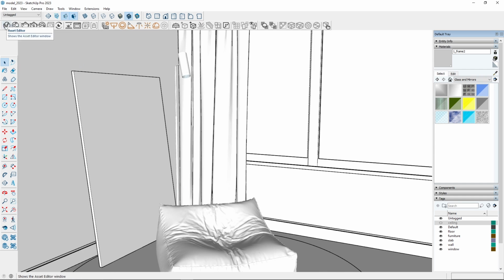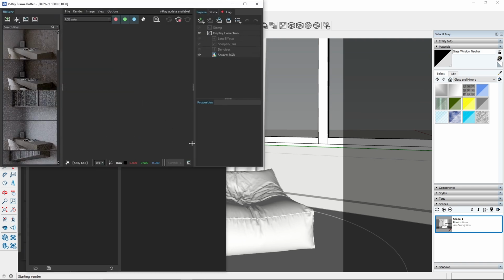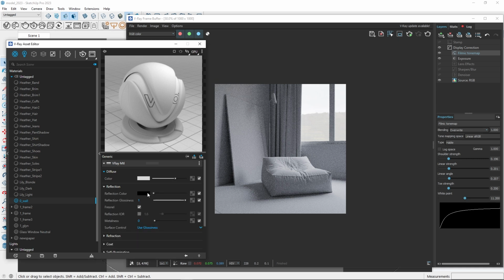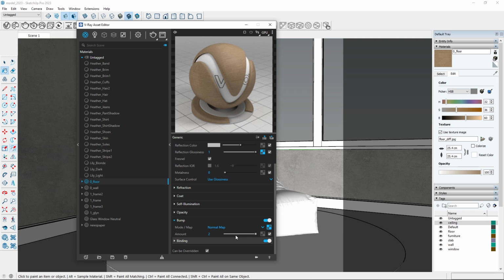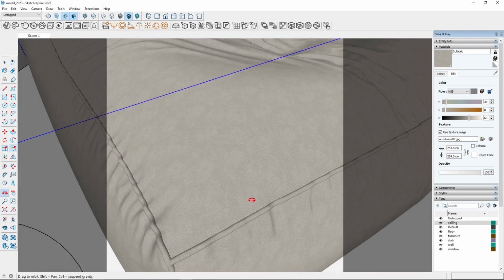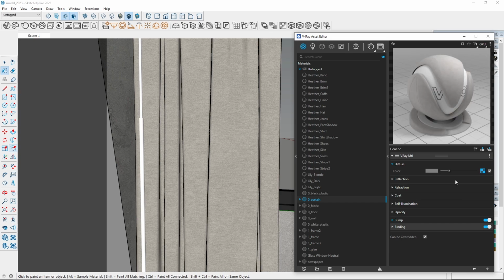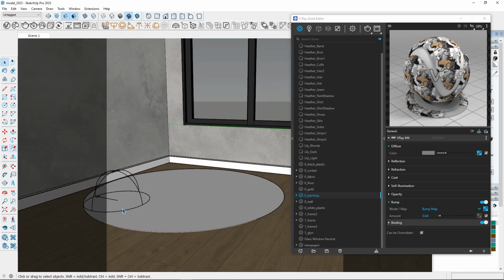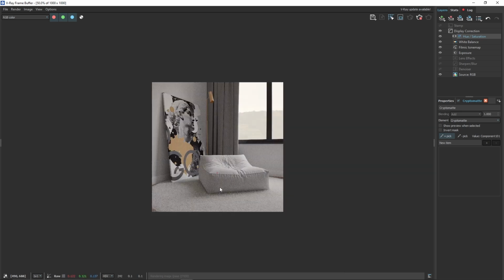Realistic Interior Rendering: V-Ray for SketchUp Tutorial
✨ Learn how to create stunning photorealistic renderings in SketchUp using V-Ray in this step-by-step tutorial.

💡 In this video, we'll guide you through the entire process—from setting up realistic lighting and shadows to creating custom materials and textures.

🎨 Whether you're a beginner or an experienced designer, you'll discover essential tips and tricks to enhance your 3D models with V-Ray for SketchUp.

🏡 Perfect for architects, interior designers, and 3D visualization enthusiasts looking to bring their projects to life with professional-quality renderings.

⏱️  Timestamps:
0:00 Render Settings and Setting up the view
5:09 Lights
15:25 Wall material
20:20 Floor Material
27:20 Plastic Material
30:15 Fabric Material
38:24 Curtain Material
40:17 Metallic Material
43:03 Painting Material
47:13 Carpet Material with Fur
53:30 Postproduction